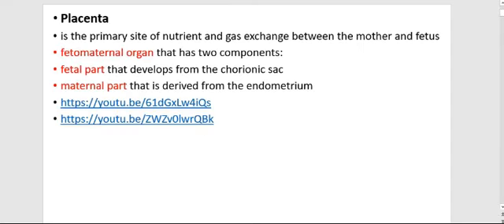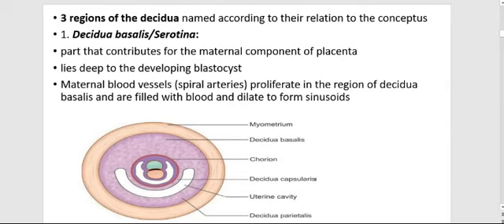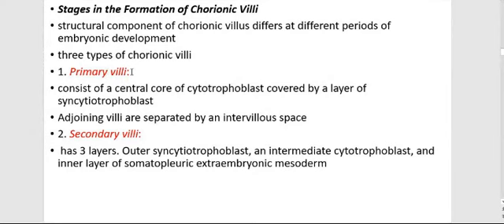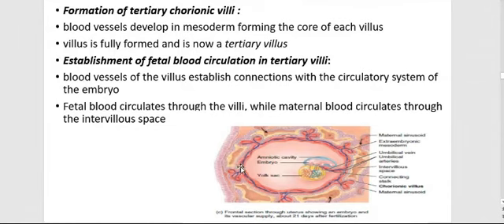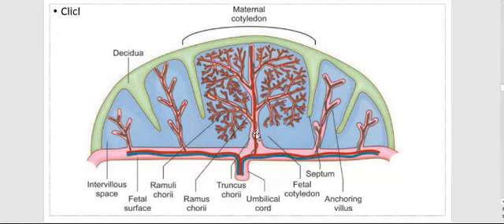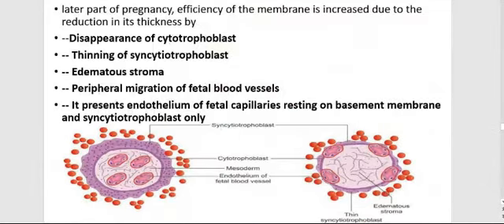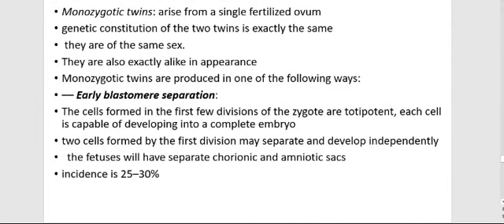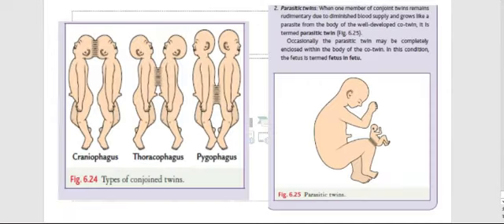placenta development Anatomy embrology by Madam Dialesi Ndlovu Chikwanda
the video is just a lecture recording. all rights go towards mrs Ndlovu for this videos

embryology
anatomy
histology

and many other videos from Lusaka Apex Medical University coming soon